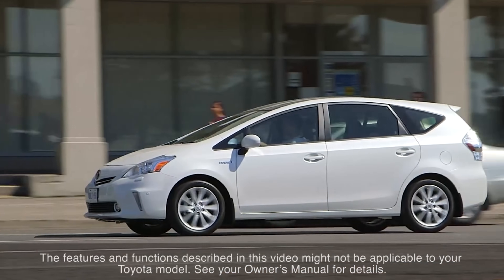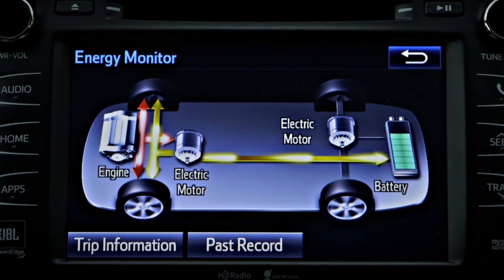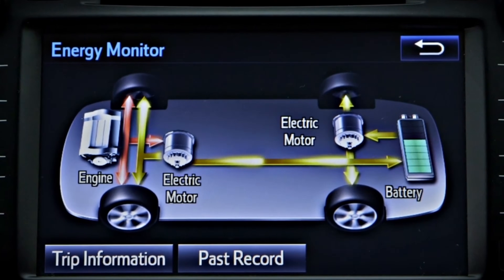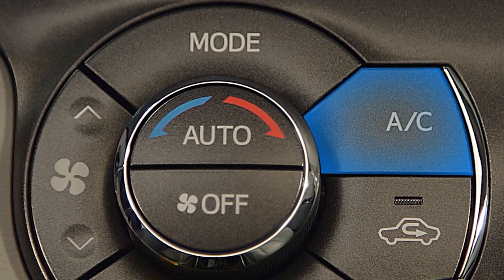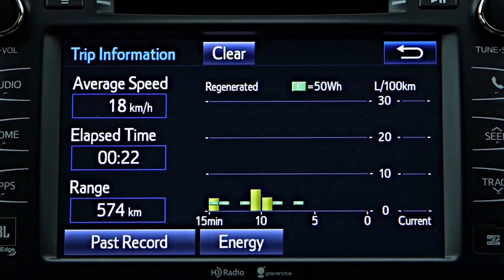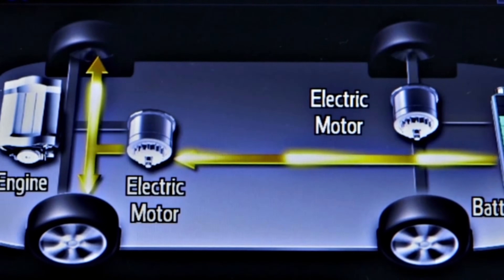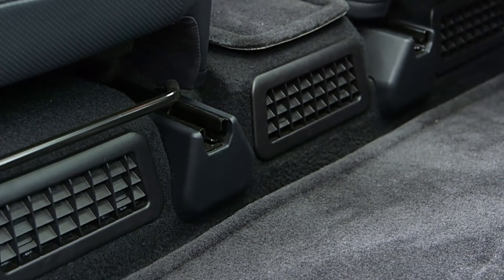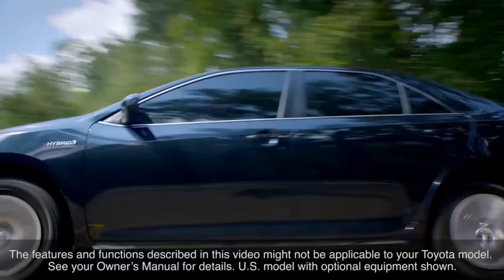Know Your Toyota Mechanical: Hybrid Synergy Drive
Ken Shaw Toyota in Toronto presents: Know Your Toyota's Hybrid Synergy Drive